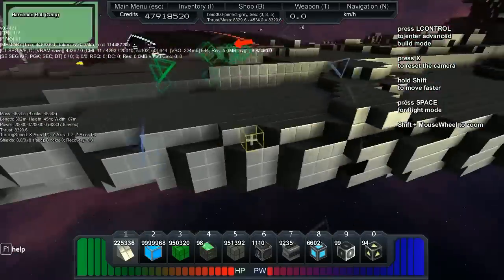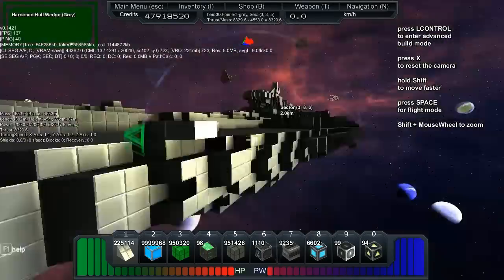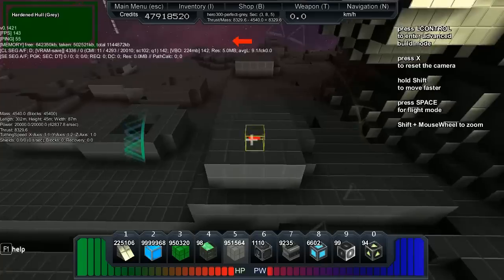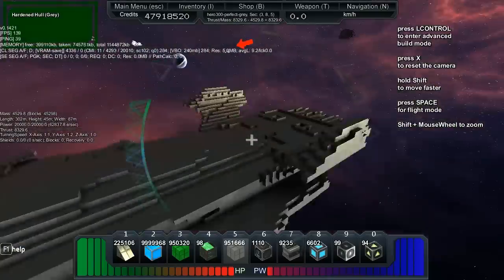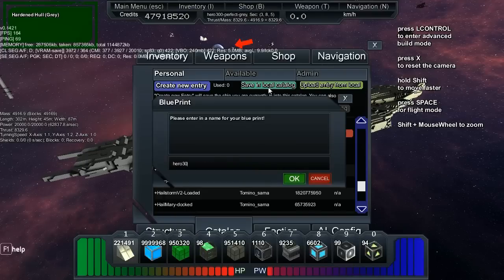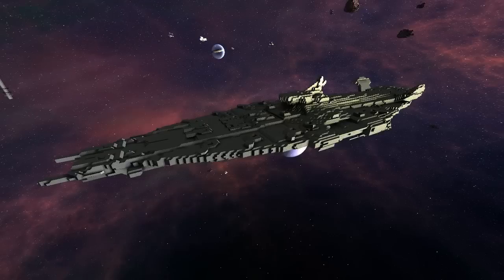Speed Wedging the Hero Class [Exterior]